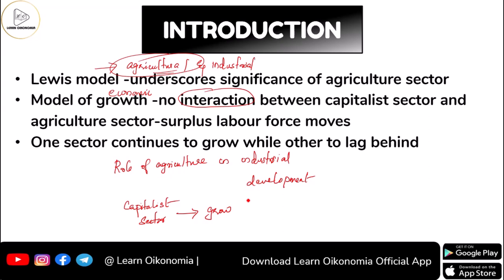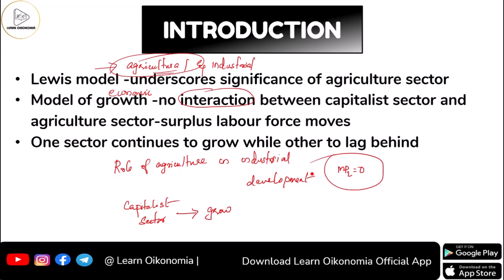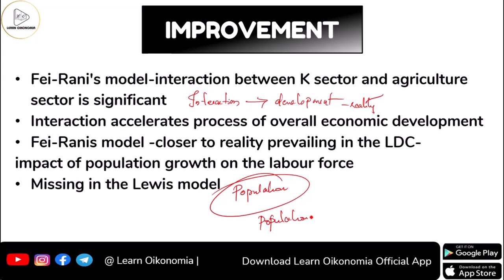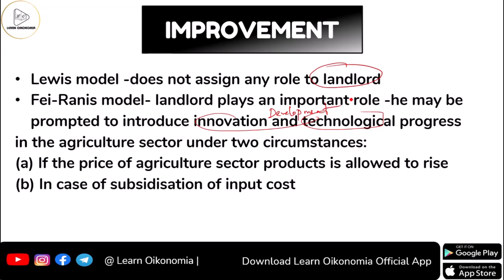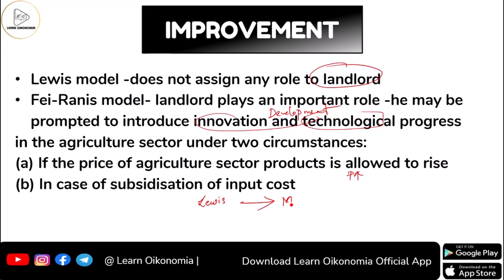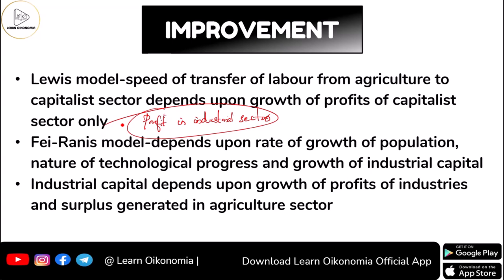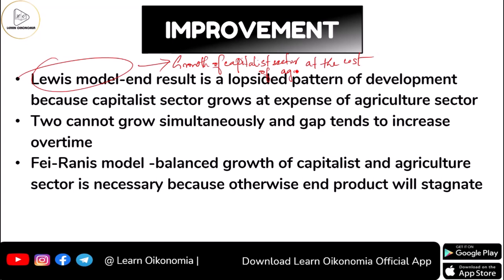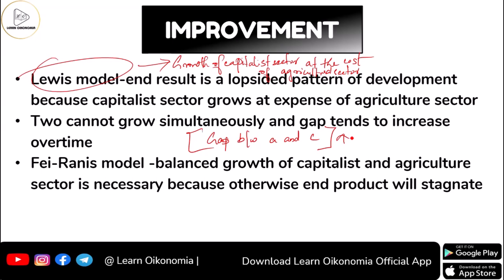HOW FEI-RANIS MODEL IS AN IMPROVEMENT OVER LEWIS MODEL ?? |DEVELOPMENT ECONOMICS | LEARN OIKONOMIA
This model discusses HOW FEI-RANIS MODEL IS AN IMPROVEMENT OVER LEWIS MODEL ??
There was a flaw in Lewis model that it did not pay enough attention to the importance of agricultural sector in promoting industrial growth. But Fei-Ranis (FR) model of dual economy explains how the increased productivity in agricultural sector would become helpful in promoting industrial sector.